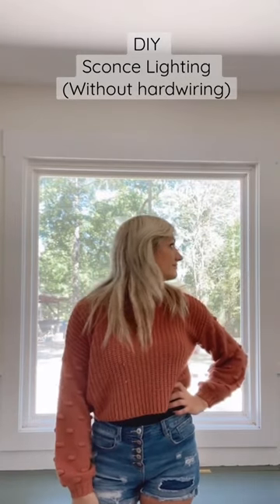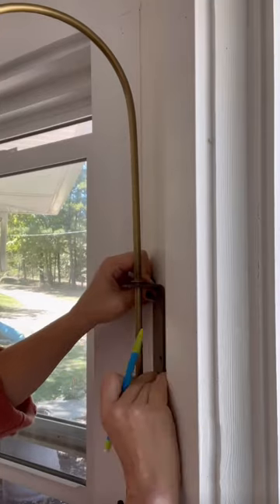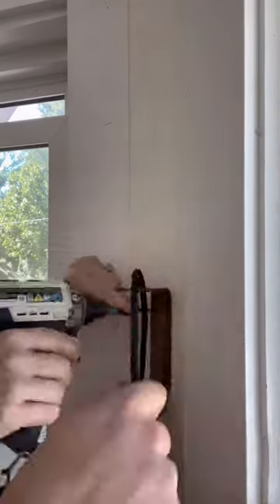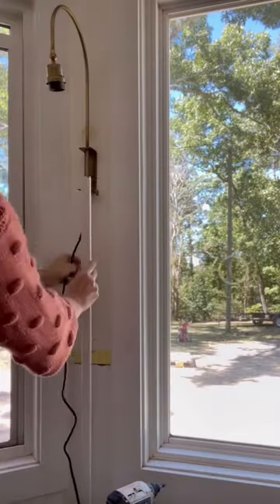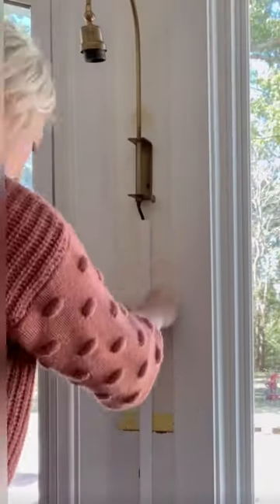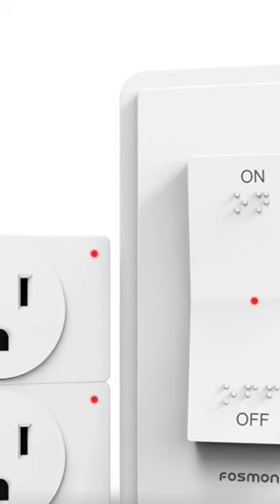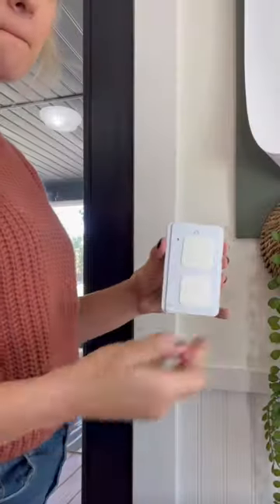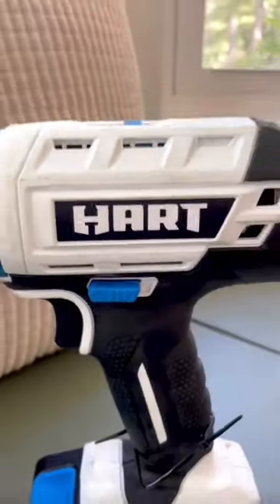Add sconce lighting to your space without hardwiring anything!